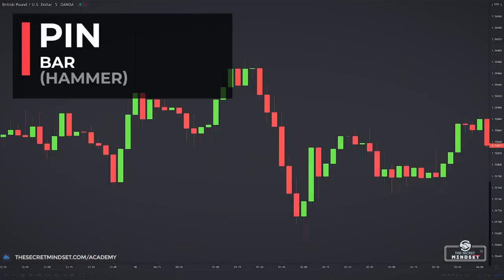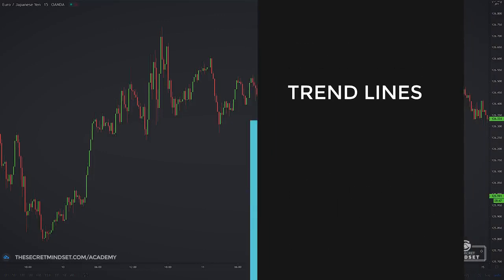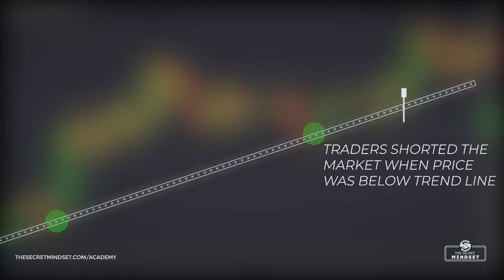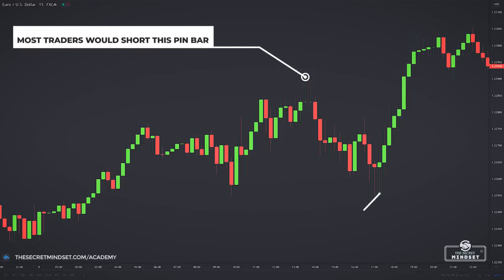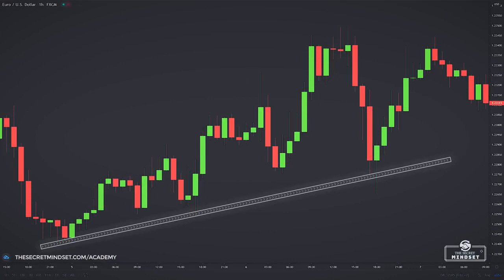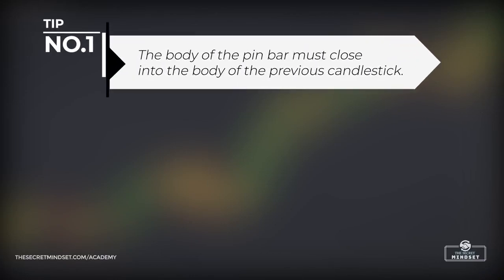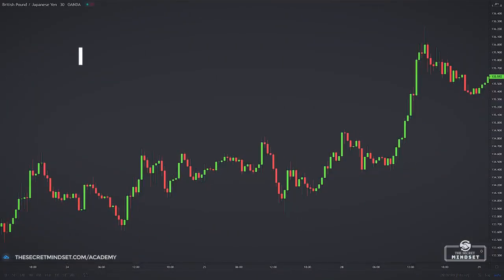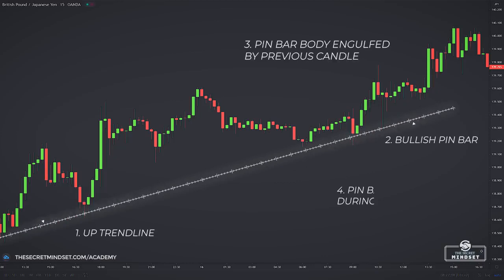An Incredibly Easy Forex Trading Strategy To Catch 100 Pips A Day